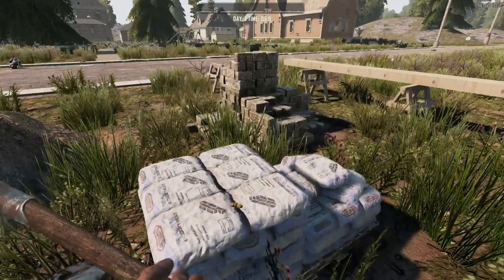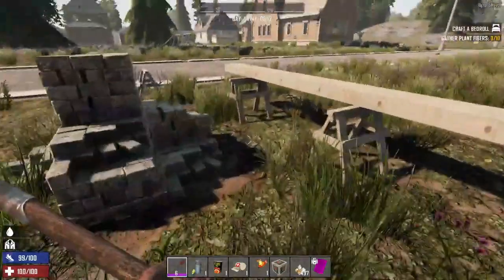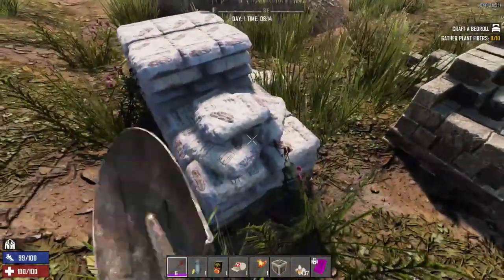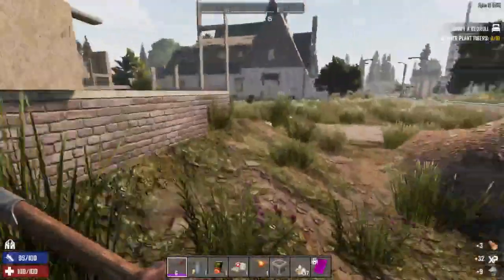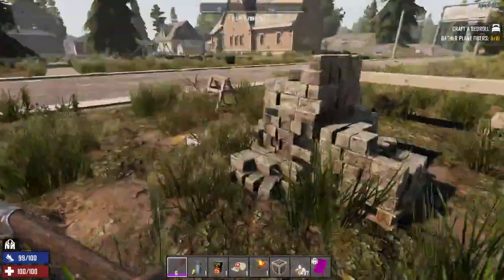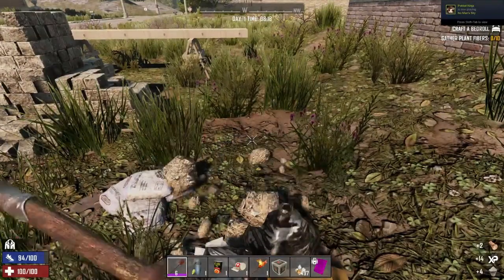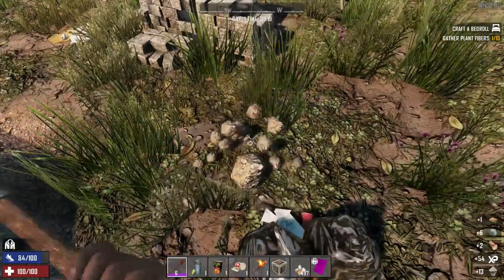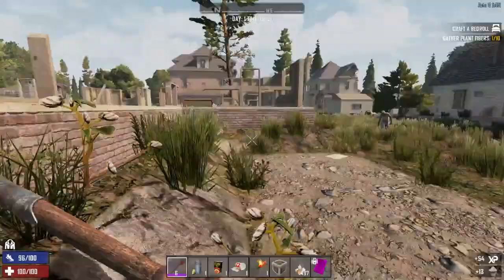7 Days To Die, Get A Behind the scenes Look At Qa Testing! No 368